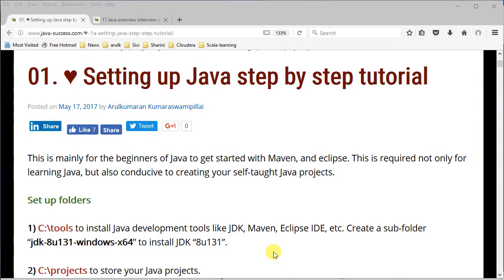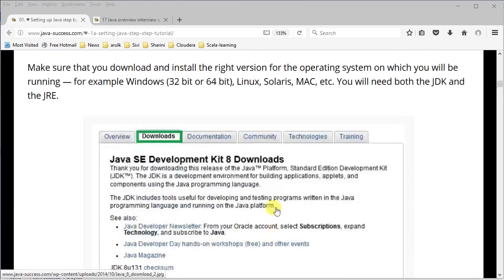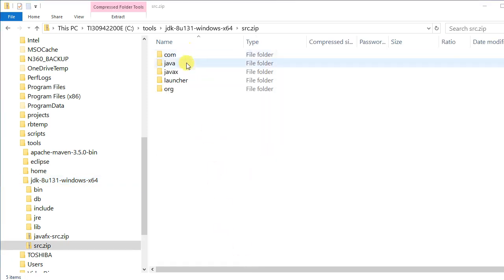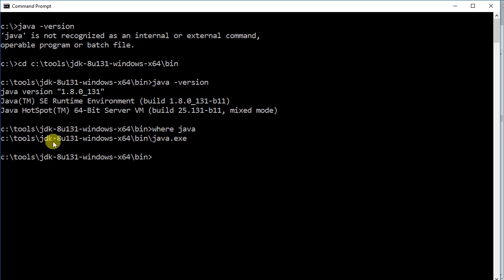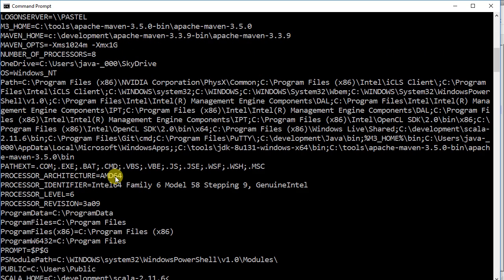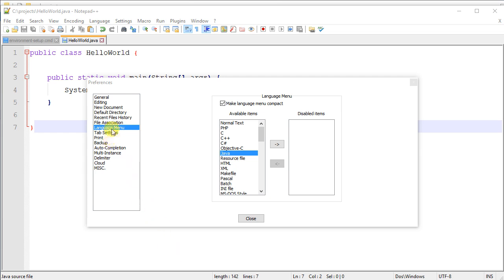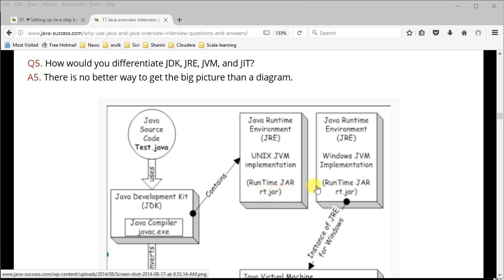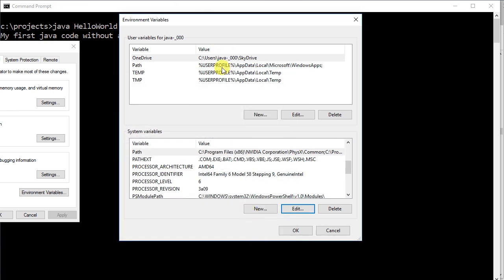setting up java step by step tutorial 720p